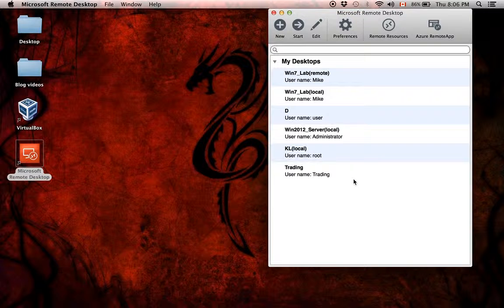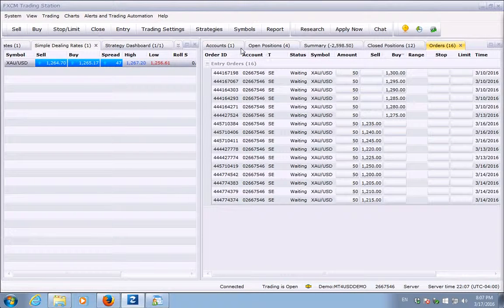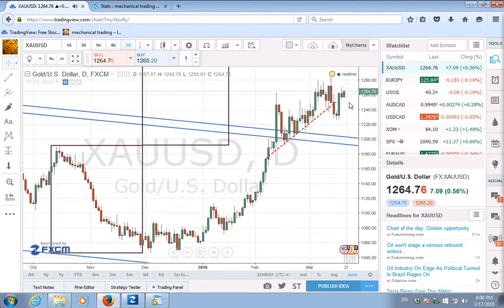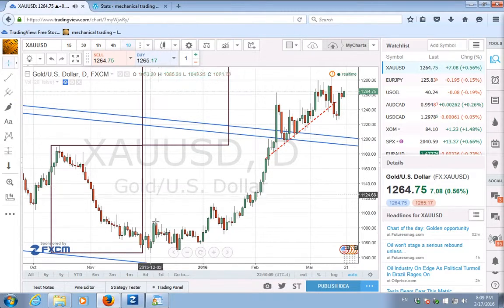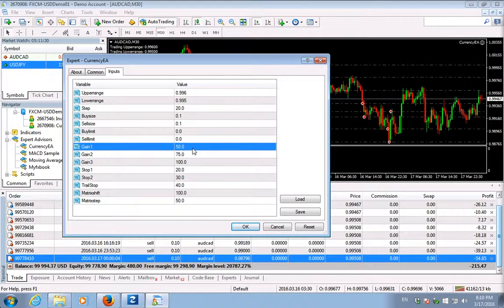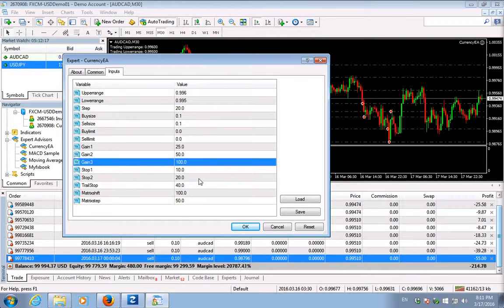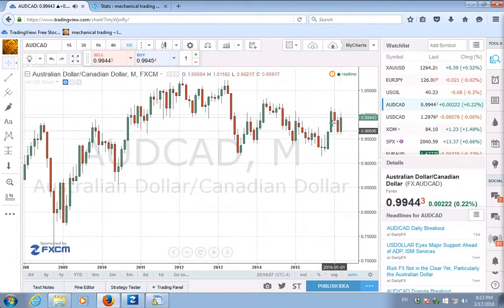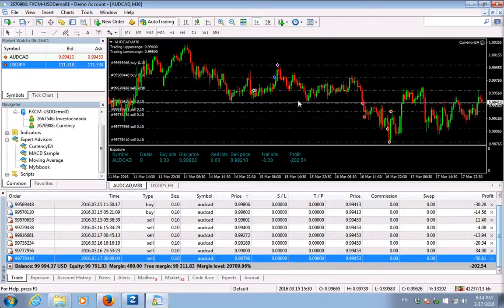007 Day Six Adjusting EA on currency for tigher range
Today I'm adjusting EA a little bit to match tight range on AUDCAD. We'll move stop more aggressively attempting to catch profit on smaller currency moves.